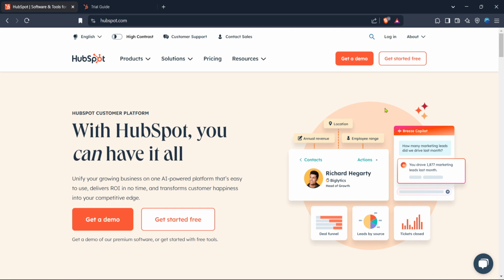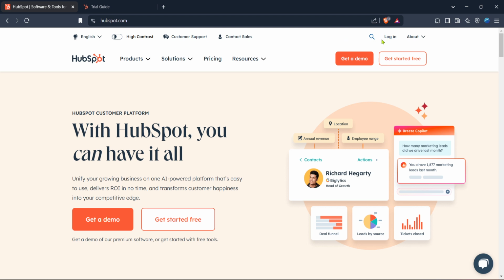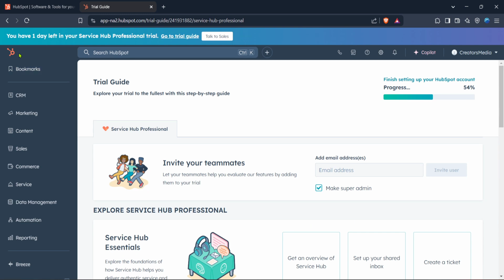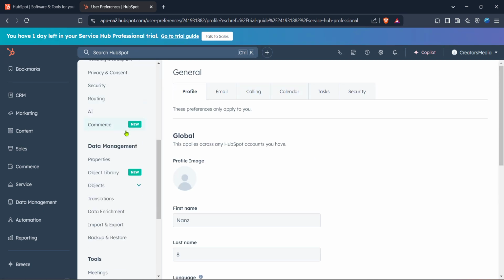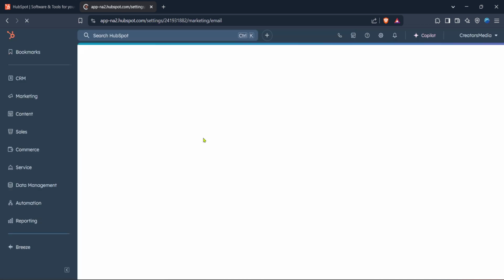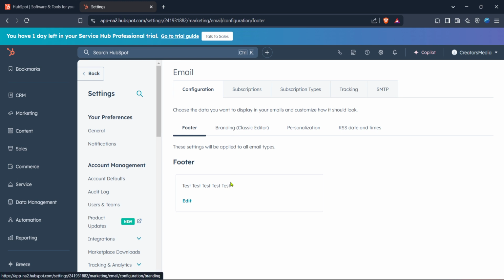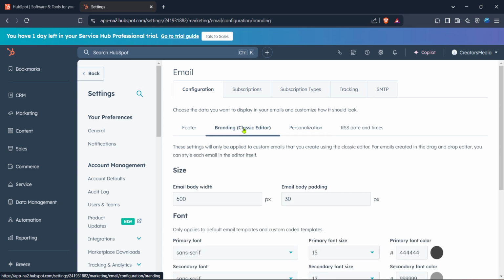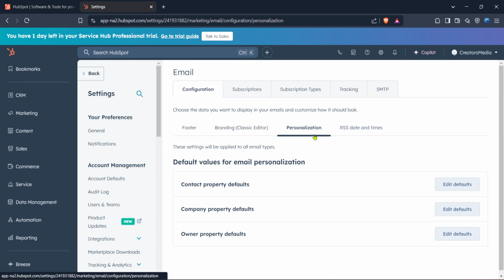How to Find Marketing Emails Settings on Hubspot (Full 2025 Guide)